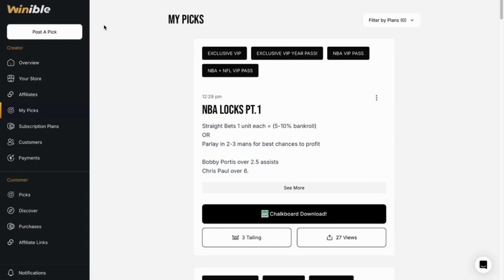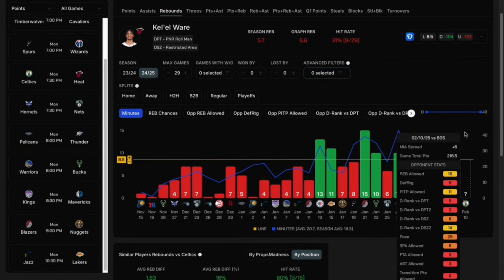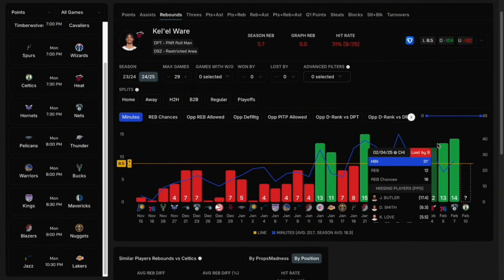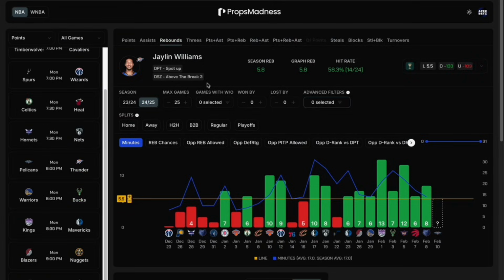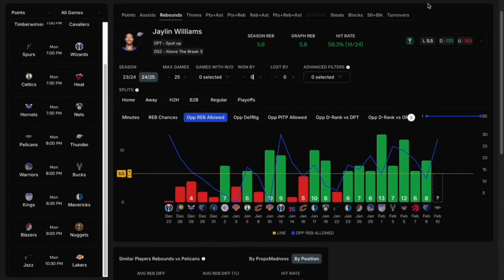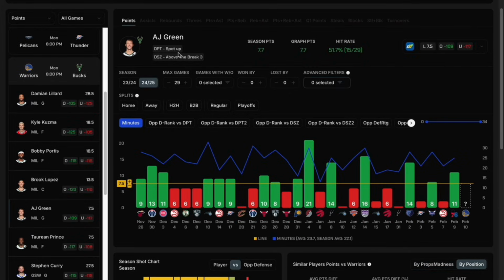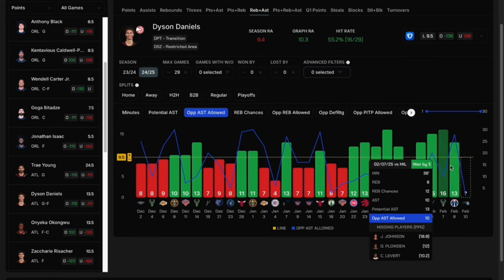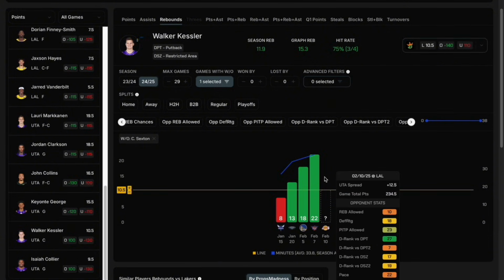New Winning Streak! My 4 Best NBA Player Prop Bets Today! 2/10 Free Picks!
🏆 Sleeper $55 Free Entries
CODE: APEXBETZ

🏆 Vivid Picks $250 Bonus
Code: apexsports

🏆 Chalkboard $100 Bonus
CODE: APEXBETZ

🏆 Dabble- FREE $10!

🏆 BETR - $250 FREE PLAY!

🏆 Wanna Parlay - $250 Bonus!

🏆Sports Millions- Play $10 Get Free $59!
CODE: APEXBETZ
(🚨DO NOT BUY GOLD COINS!🚨 ONLY DEPOSIT $10 to “Pick’em Balance”)

How to beat prizepicks strategy with the best NBA bets & predictions I found for tonight’s game. Use these picks to learn how to win more on prizepicks and stop losing money. Tail these researched props and lock in the picks you like with one unit of your bankroll to make money!